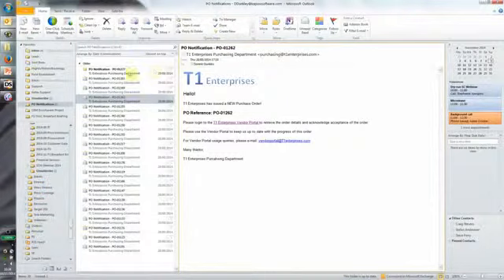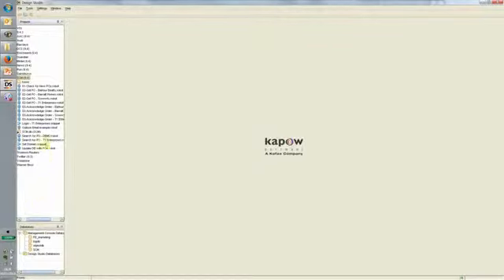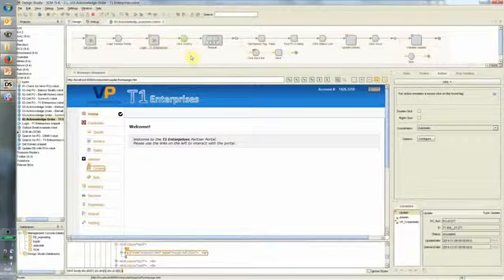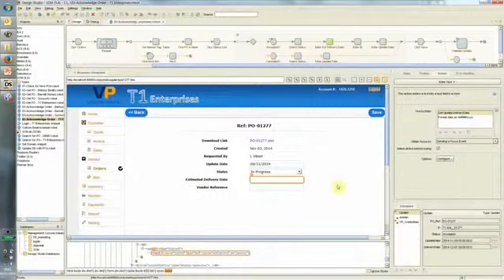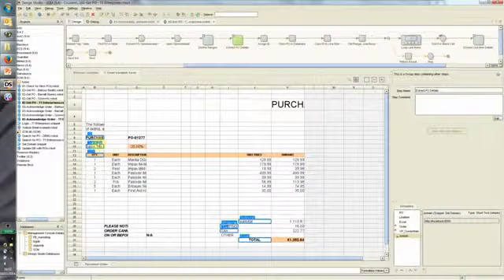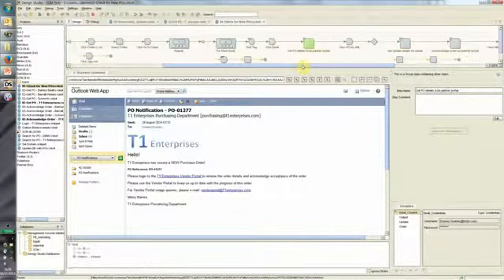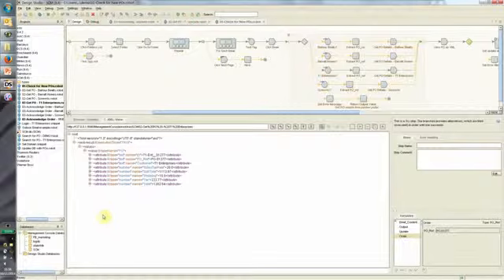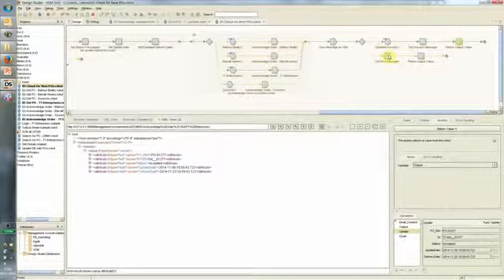Kapow integratie demo voor logistiek - ICreative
Kapow integratie demo voor logistiek.